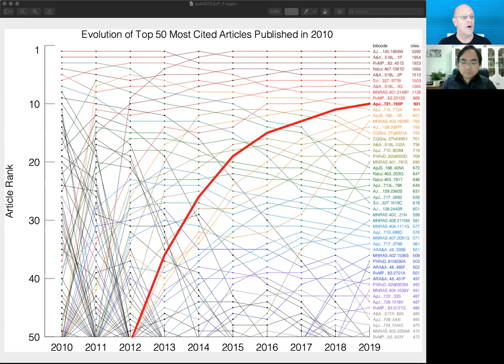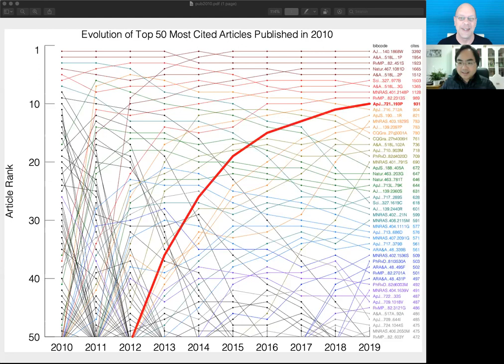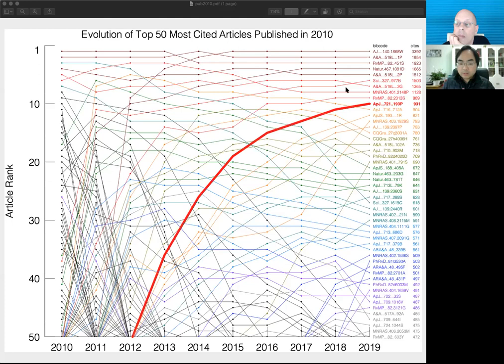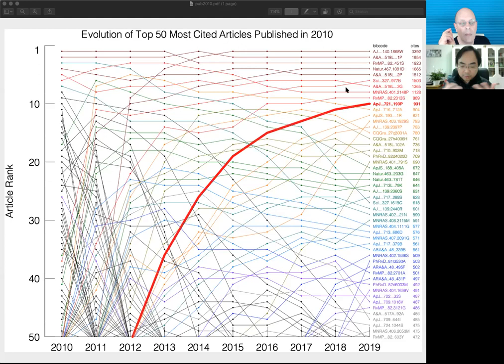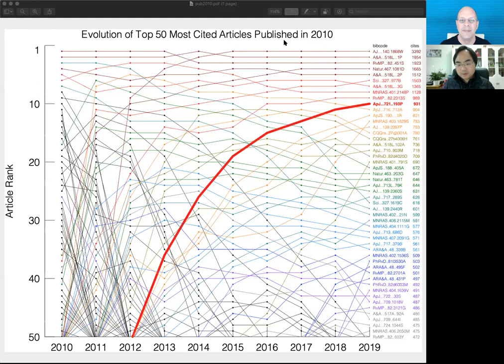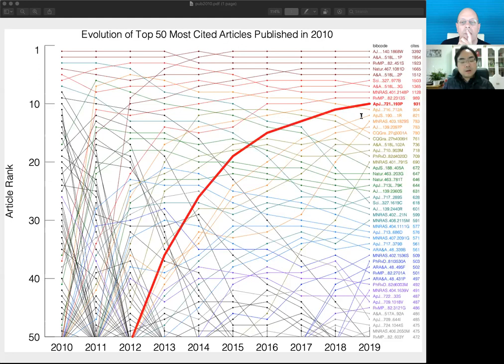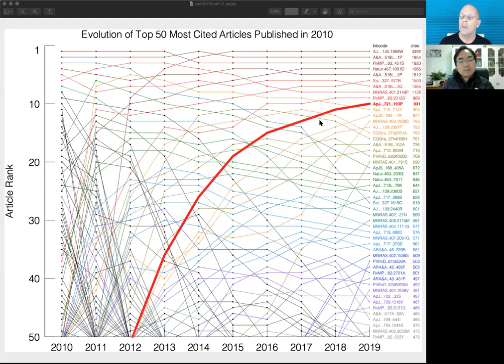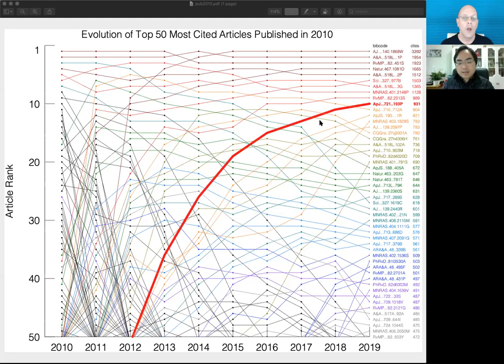AAS Journal Author Series: Yingjie Peng (彭影杰) on 2010ApJ...721..193P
Yingjie Peng (彭影杰, The Kavli Institute for Astronomy and Astrophysics at Peking University)
chats about the classic 2010 AAS Journal article on mass and environment as drivers of galaxy evolution,
and where we can go from here given the published article.

Article:
"Mass And Environment As Drivers Of Galaxy Evolution In SDSS And zCOSMOS And The Origin Of The Schechter Function"

Figure shown on evolution of the most cited astronomy & astrophysics articles published in 2010: